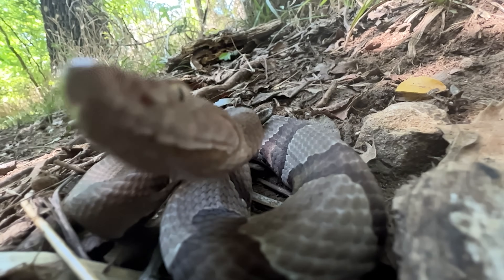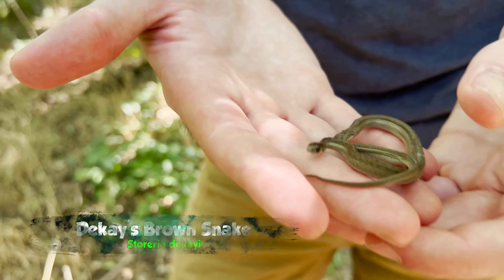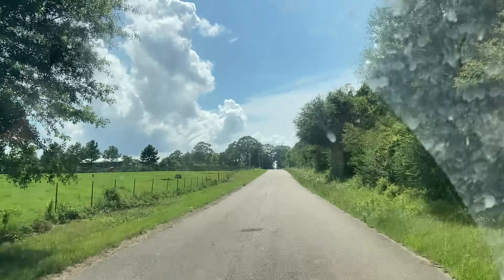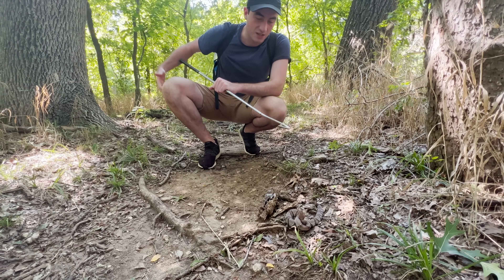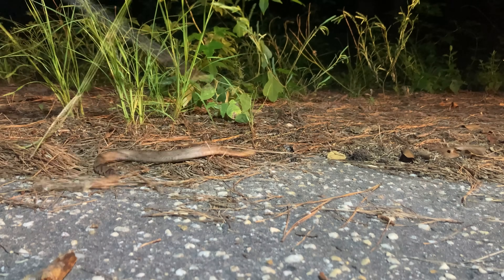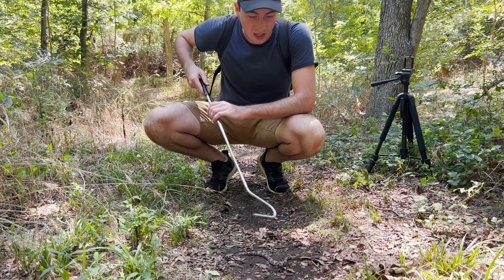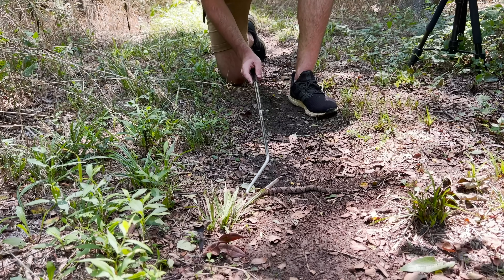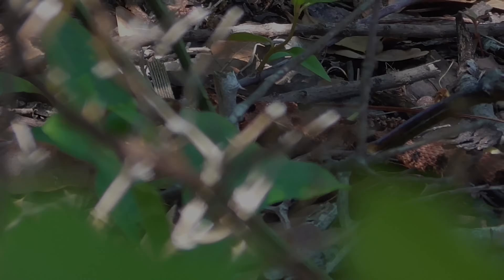You're WRONG About The Copperhead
How dangerous is the copperhead ACTUALLY? As the most common pit viper in the US, they are responsible for the most venomous snake bites in the country. But are they actually mean? And how serious is their venom, really?

1. Staple - These are the lowest tier creatures. They are the most common species in a given habitat, and while they're not boring, they're really only exciting when you're exploring a new habitat and you haven't seen them before. Not something to write home about.
2. Neat - These are a step up from Staple. They don't make your entire day, but they are worth taking a closer look at when found. Definitely can be exciting to have a productive day finding many Neat species.
3. Wild - These are exciting to find. Whether they have interesting defensive features that offer a nice challenge in the field, are particularly cool looking, or maybe a little bit rare, Wild species aren't necessarily the MOST memorable of encounters, but they definitely make your day when you see them. An adventure featuring many Wild species will truly be memorable.
4. Gem - These are special. Usually involving extremely interesting biology and significant rarity, Gem species are animals that you really do not see every day. These species can make your whole adventure, and will be very memorable.